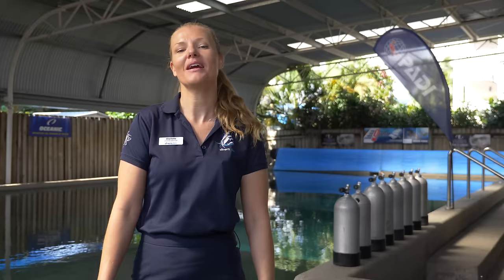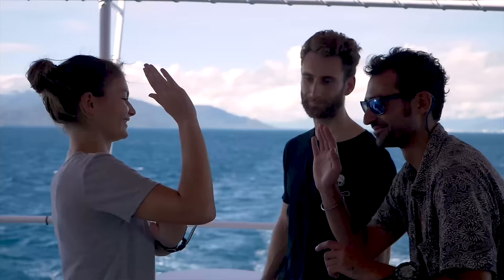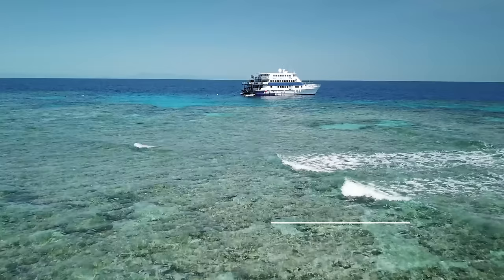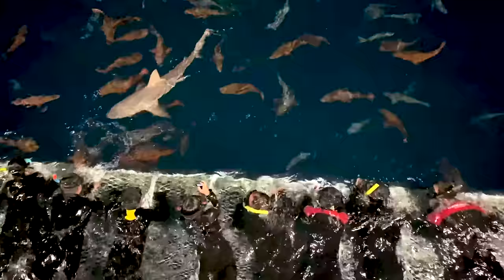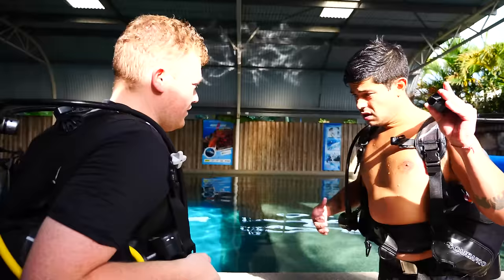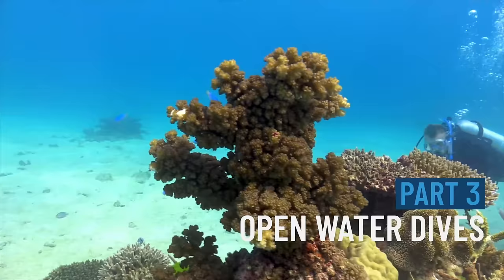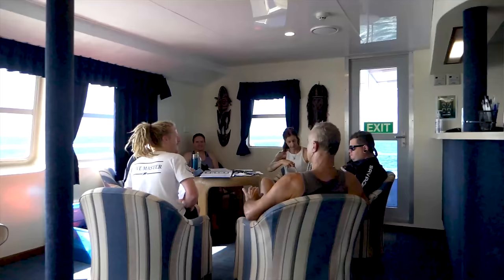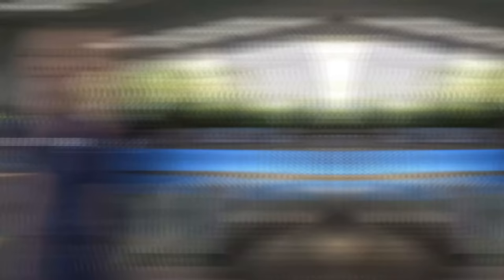PADI Open Water Course - Learn to Dive on the Great Barrier Reef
Thinking of learning to scuba dive? Wondering what's involved? As a PADI Open Water diver you'll be certified to dive anywhere in the world! And the best place to start is with Australia’s leading dive training centre: Divers Den in Cairns, gateway to the Great Barrier Reef.

Join our Course Director Charlotte as she takes you through an overview of the PADI Open Water Diver course, what's involved and why you should become a PADI certified diver with Divers Den.

0:00 Intro
0:18 What is the PADI Open Water Course?
0:58 Course Prerequisites
1:23 Course Options (Day Trip / Liveaboard)
1:56 Part 1 - Scuba Diving Theory
2:36 Part 2 - Skills Practice
3:52 Part 3 - Open Water Dives
4:23 Why Choose Divers Den?